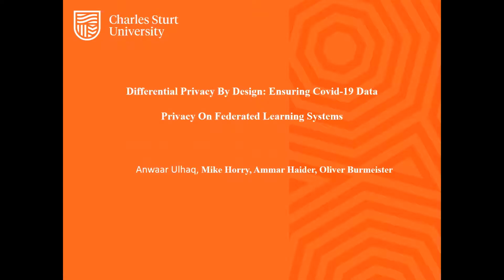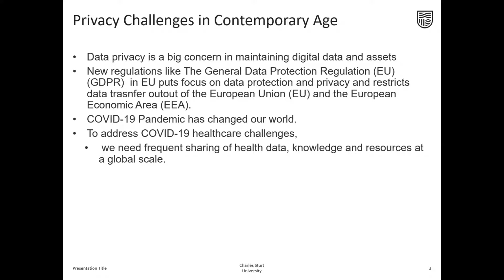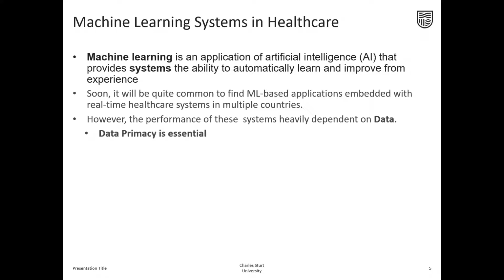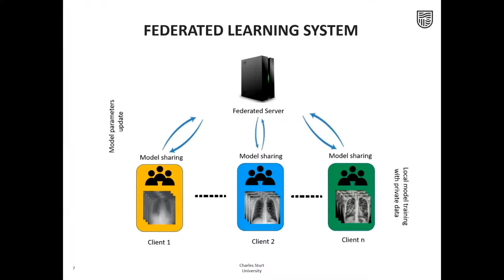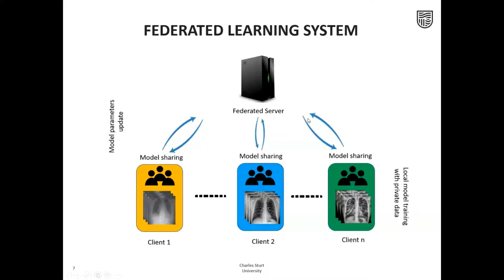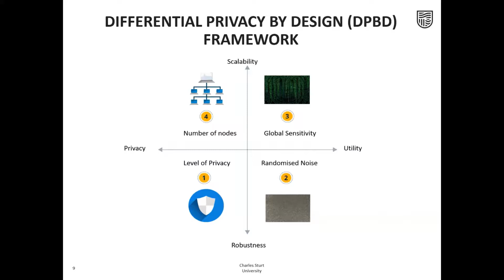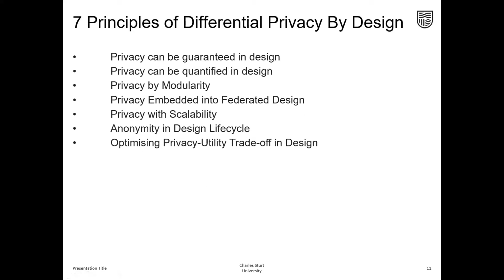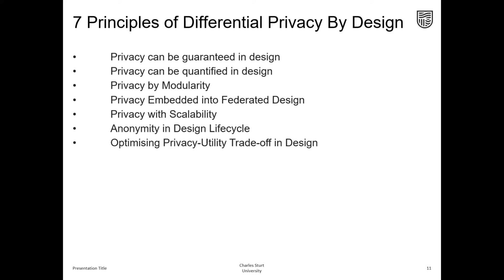Differential Privacy By Design: Ensuring Covid-19 Data Privacy On Federated Learning Systems